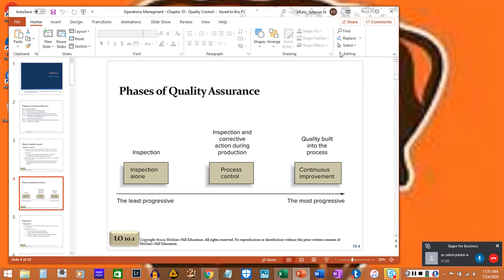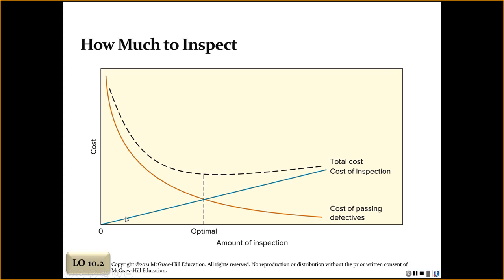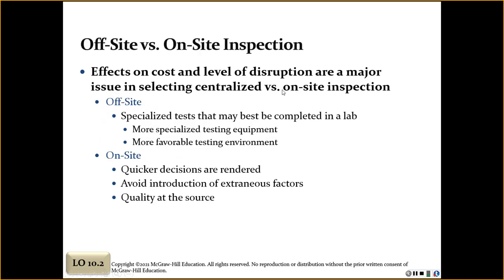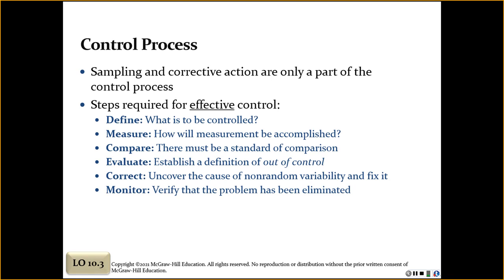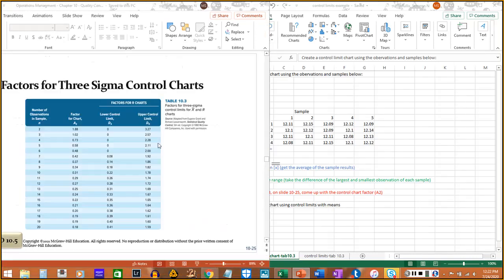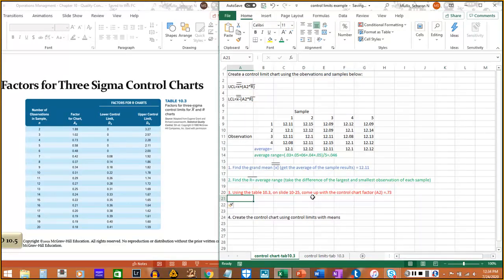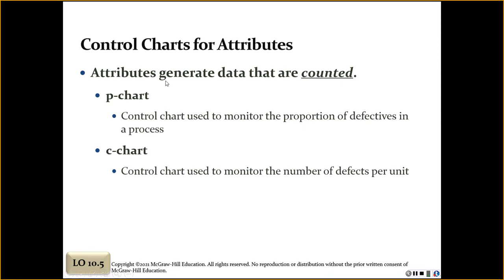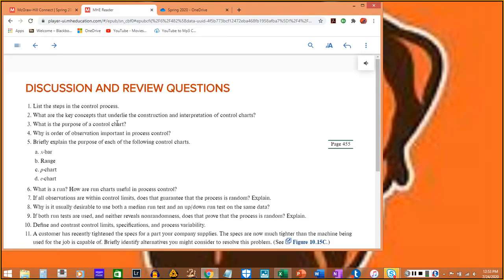BUSS340 - Operations Management - Chapter 10 - Quality Control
In today's class, we discussed quality control and how it's used by organizations.